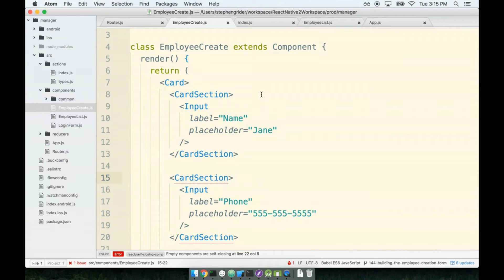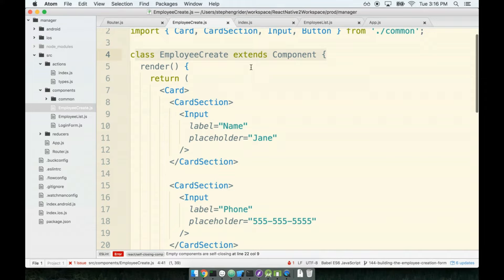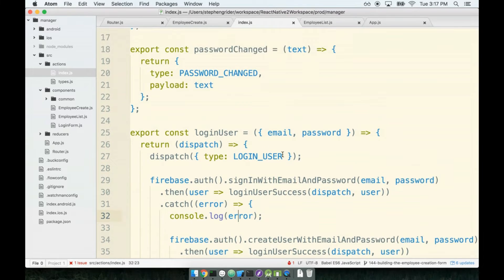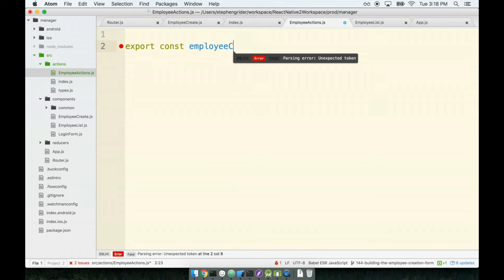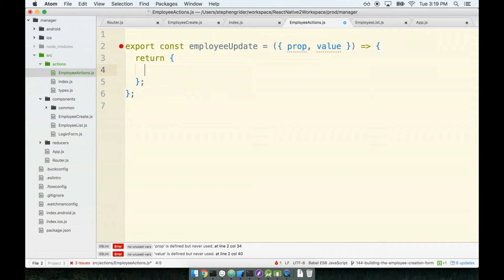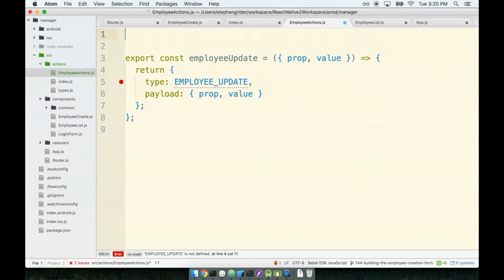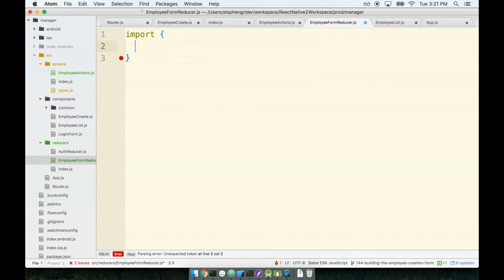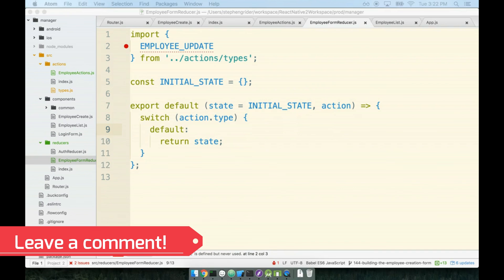128 - Employee Form Actions in React Native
Employee Form Actions